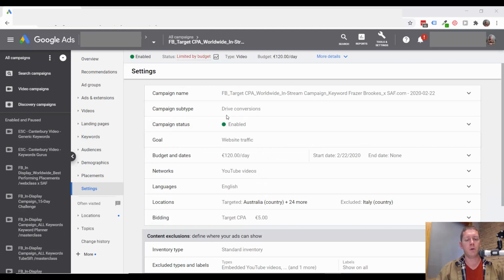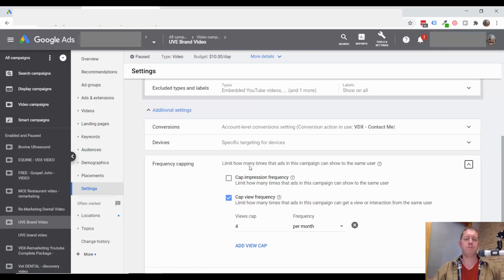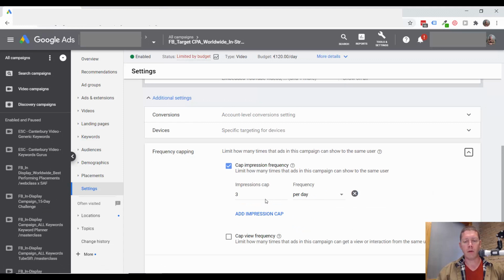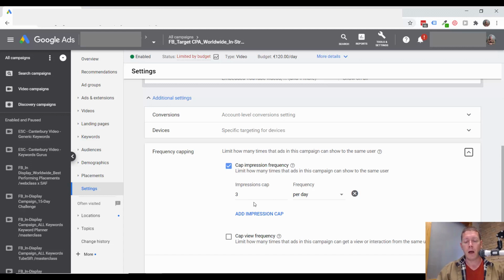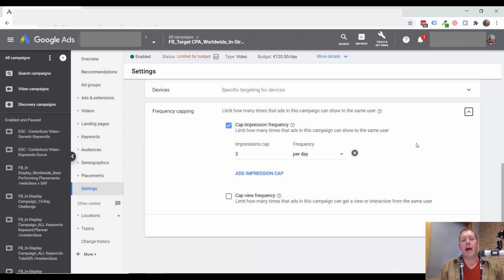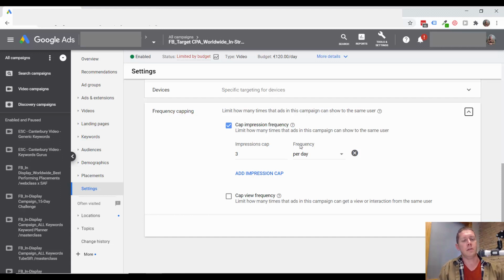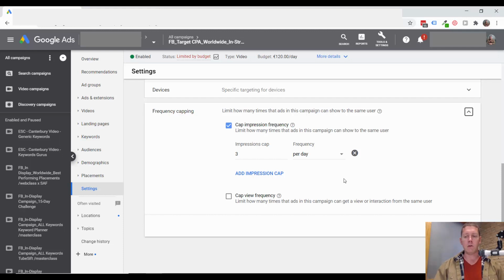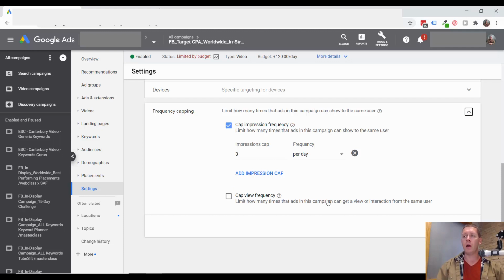YouTube Ads Audit Day 6: Frequency Capping (How To Reduce Ad Fatigue And Run Ads Longer)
Day 6 of 14 - 14 Days to a Better YouTube Ads Campaign
Frequency Capping

There is no reason you should be letting the same person (who isn't going to buy from you) see the same exact ad too many times per day. This is where frequency capping becomes super important! Don't waste money by letting the same person watch your same ad dozens of times per day.

In this video, I breakdown what frequency capping is, how to do it, and some of my recommendations.

Video Chapters:
0:00 Intro to Frequency Capping in YouTube Ads
0:31 Where to Find Frequency Capping
1:15 What is Frequency Capping YouTube Ads
2:56 My Recommendations with Frequency Capping

On this channel, you'll learn how to set up Google AdWords Campaigns and YouTube Ads Campaigns. You'll learn how to create profitable YouTube Ads, how to script YouTube Ads, how to set up YouTube Ads, and how to track the effectiveness of your ads and campaigns.

Every week you'll find videos that breakdown my YouTube Ads strategy and see some of my most effective YouTube campaigns and how I structure them. You'll learn the basics and we'll also get into more advanced techniques to use when running video ads on YouTube.